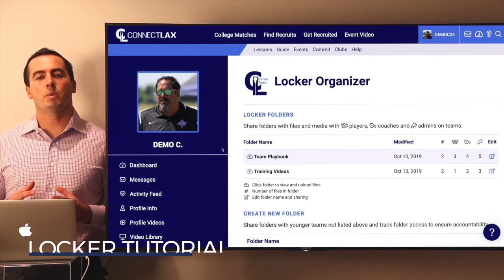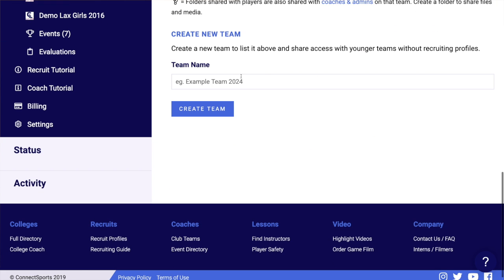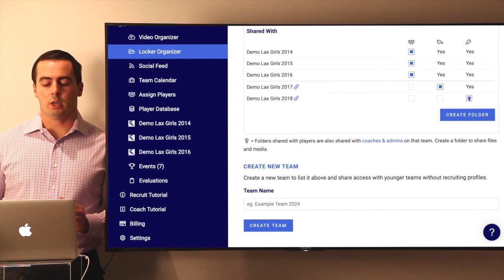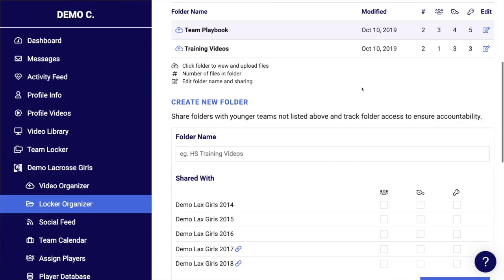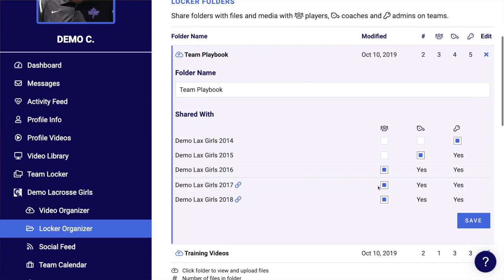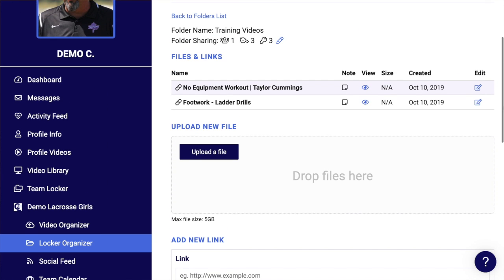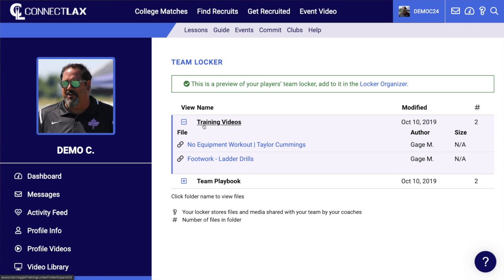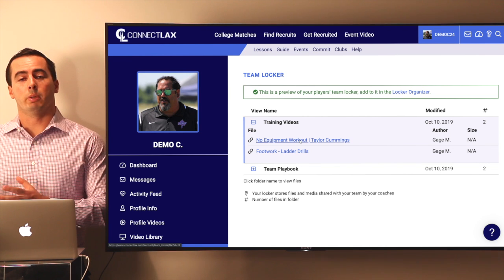Locker Organizer Tutorial